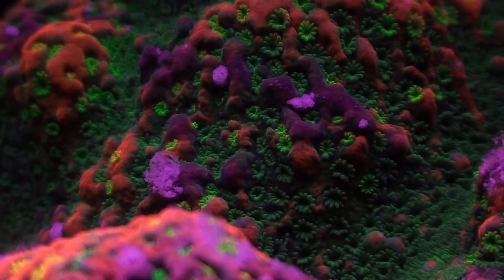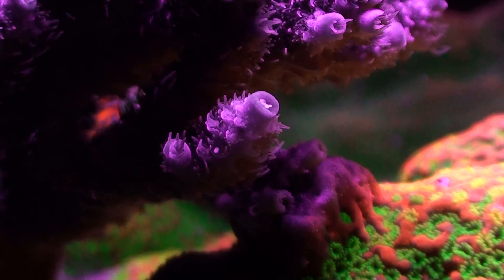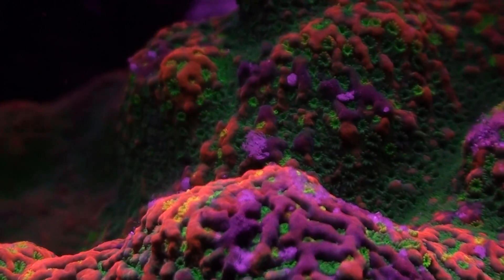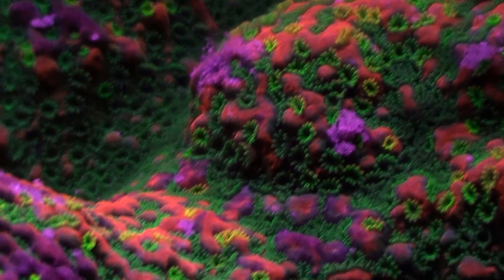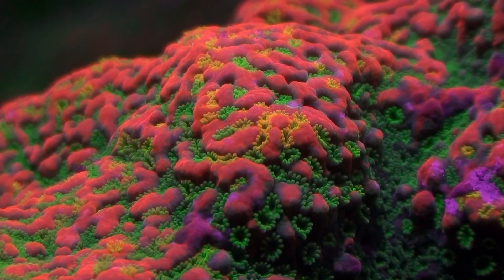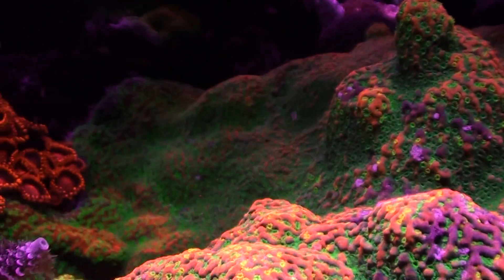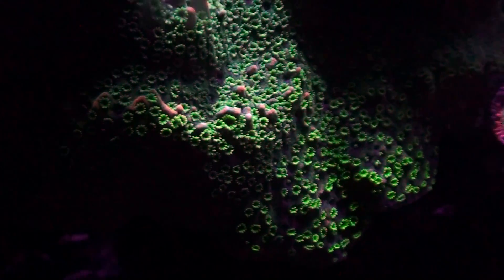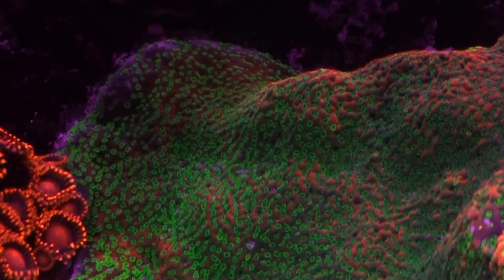sunset montipora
my sunset montipora danae showing some of those mesenteric filaments they use to increase their digestive surface area. They also use them to kill (via digestion) corals that are near to them to create more space to grow